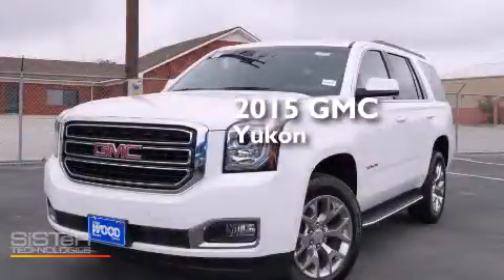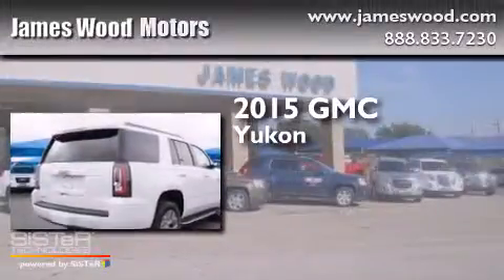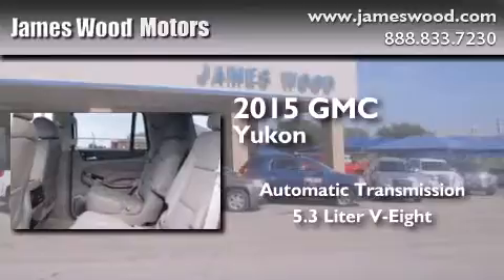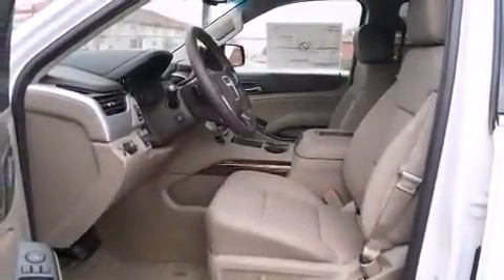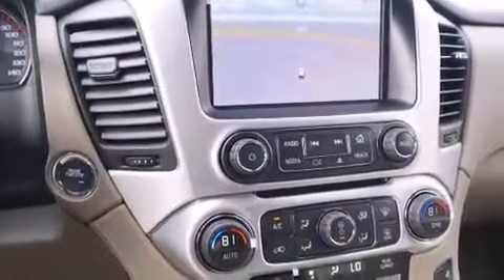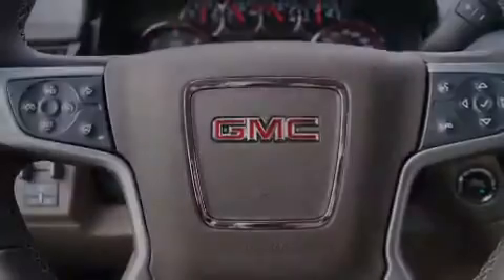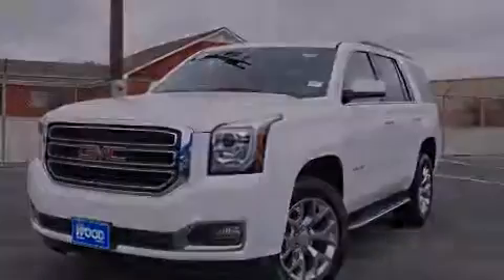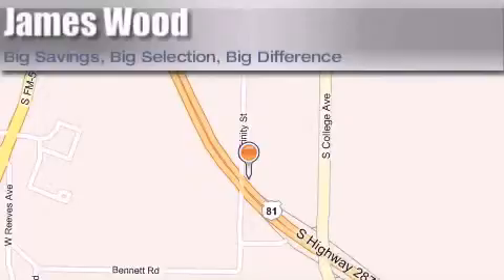2015 GMC Yukon Denton TX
We've been honored to serve the Decatur TX area , we promise that your experience at our dealership will exceed your expectations ! Year : 2015 Make : GMC Model : Yukon Engine : 5.3L 8 Cyl. Not Specified Trans . : 6-Speed Automatic Exterior : Summit White Miles : 20 James Wood Motors US Hwy 287 South Decatur , TX 76234 Welcome to James Wood - your source for quality new and used cars from Buick , Cadillac , Chevrolet , GMC , Hyundai , and Pontiac . With two north Texas locations to serve you - Decatur and Denton - our new new used car sales force is ready to assist with your next new or used car purchase . We have a large inventory of new and used cars ready for delivery today . Proudly serving the Dallas and Fort Worth Metroplex ! The James Wood Auto Group's business philosophy is to provide our customers with quality Chevrolet , Pontiac , Hyundai , Buick , GMC , and Cadillac cars , trucks and SUVs , but also provide great value and service . We are celebrating 30 years in the automotive business in the Dallas - Ft . Worth , Texas area , and it is our policy to treat every visitor that enters our Chevy , Pontiac , Buick , GMC , Hyundai , and Cadillac dealership doors as an honored guest without exception . The bottom line is we work hard every day to provide a friendly and professional sales experience for the car or truck buyer , quotes Mr . Wood . Every customer deserves that and we guarantee that you’ll find it at the James Wood dealerships . 2015 GMC Yukon Decatur TX